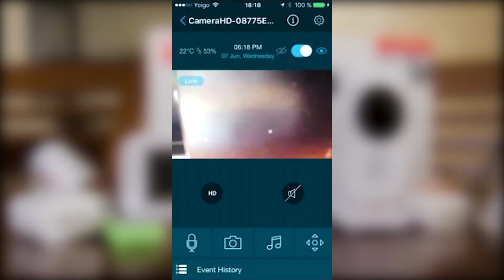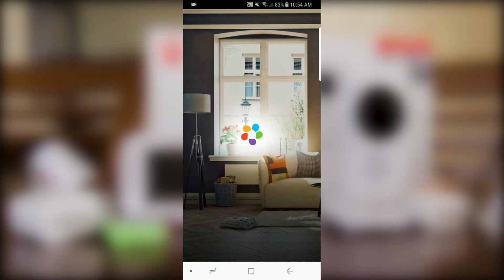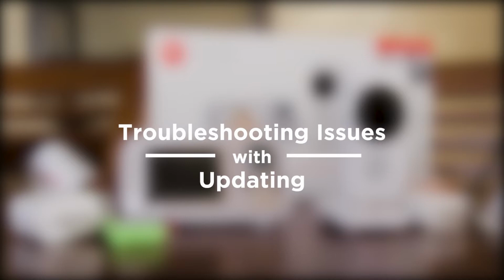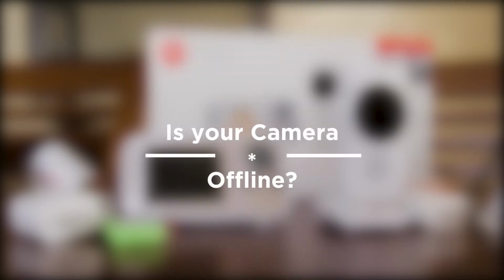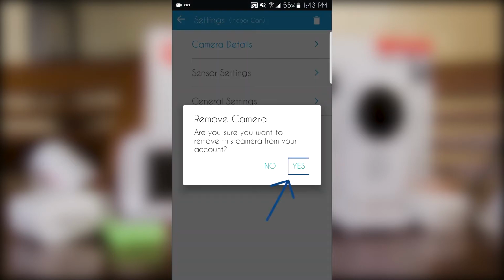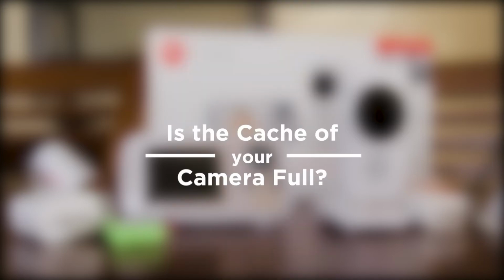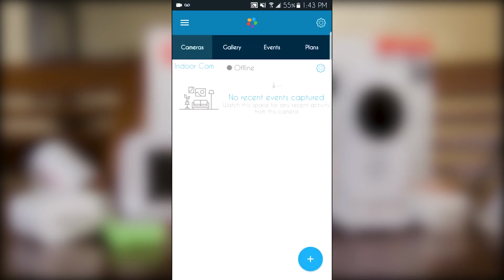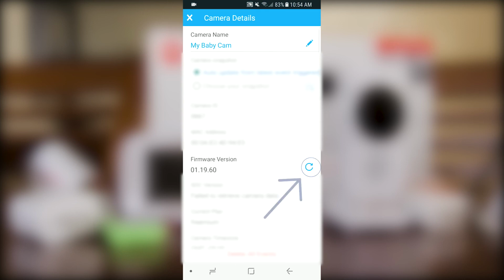Motorola WiFi Camera - How to upgrade the firmware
This video gives you the steps to how to update the Firmware of the Camera.

The Hubble Connected Team